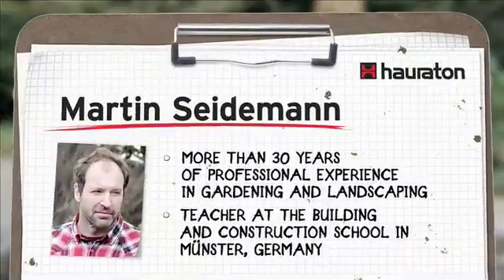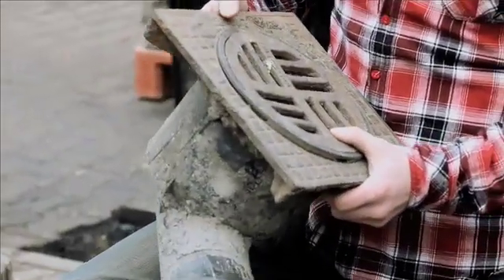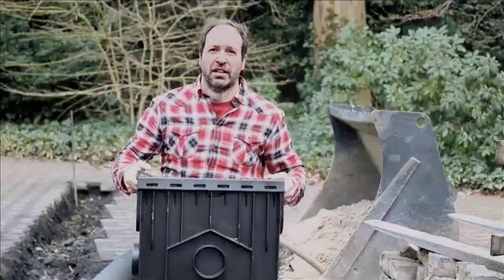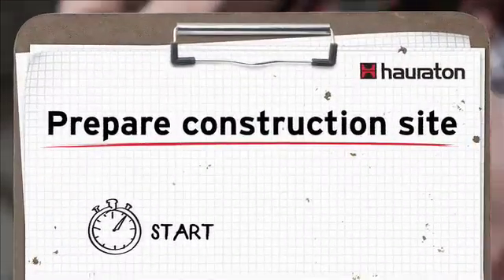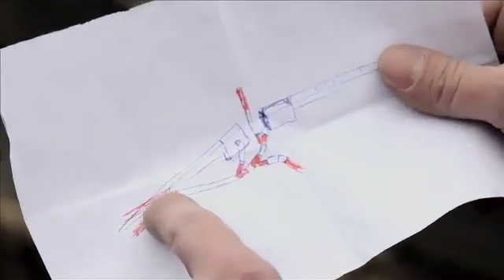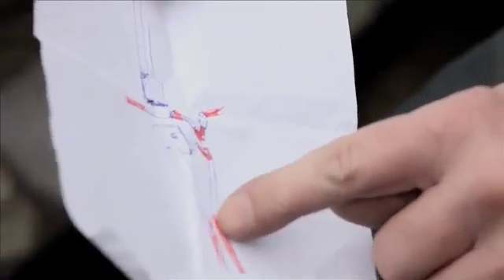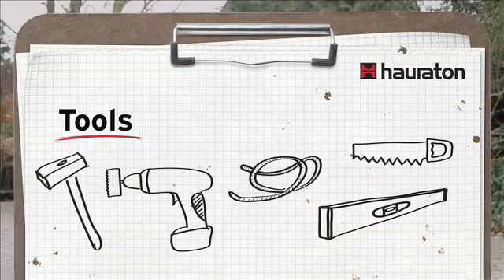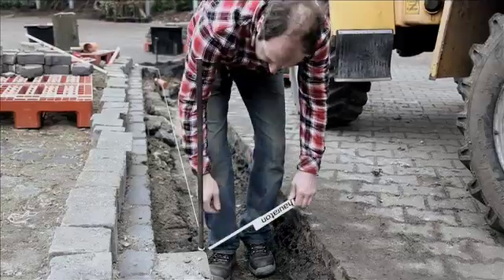Installation of RECYFIX® Drainage Channel | Part 1: Preparation of the Construction Site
In this video we show you which preparations you should make in order to be able to install our RECYFIX drainage channel professionally.

In our tutorial we will install two trash boxes. Two drainage channels will also be installed.

With the help of a sketch we illustrate the installation of the trash boxes and channels on the construction site.

Required tools for the installation of the drainage channel:

► Spirit level
► Hammer
► Saw

Have fun with this video!

▬ Social Media ▬▬▬▬▬▬▬▬▬▬▬▬▬▬▬